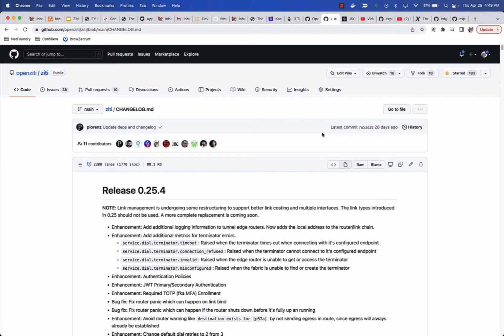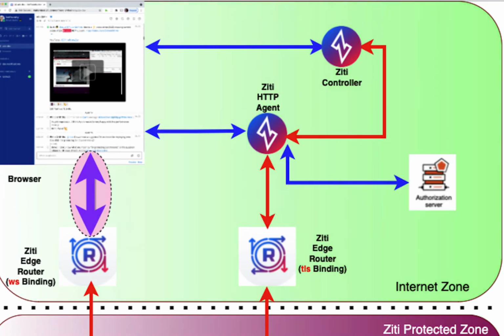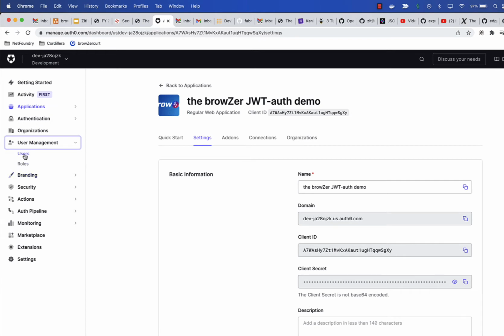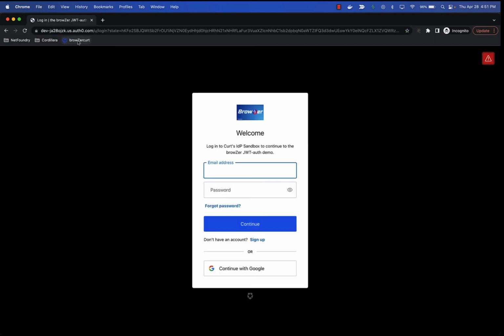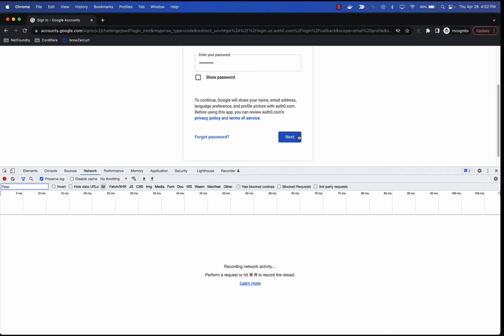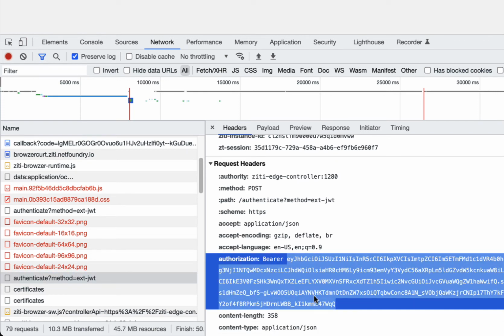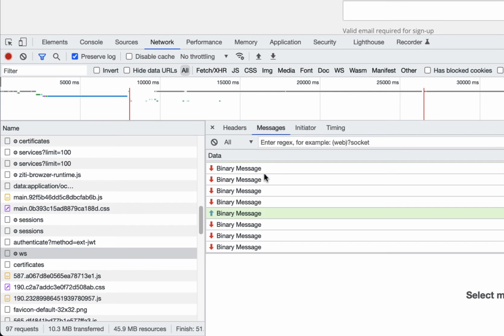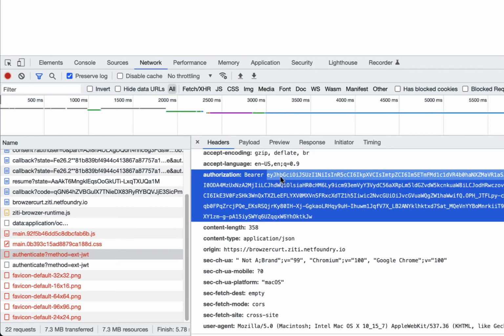Touchless Web App Zitification - 4/28 browZer readout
Curt gives a brief demo of new browser external IdP login capabilities taking shape within the Ziti browZer ecosystem.  We use the term "browZer" to collectively refer to an environment where we facilitate touchless, automatic Zitification of web applications.